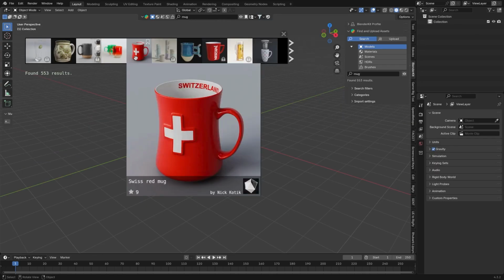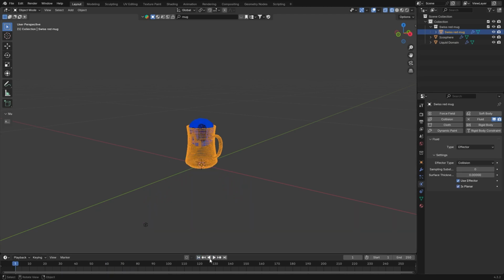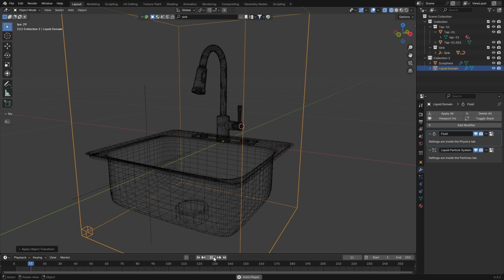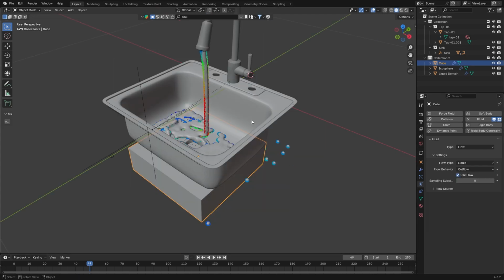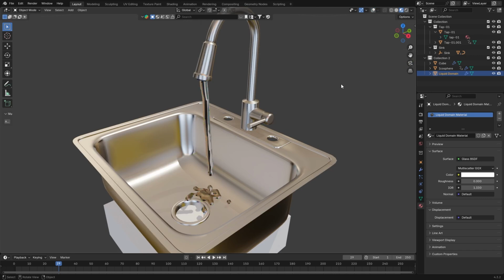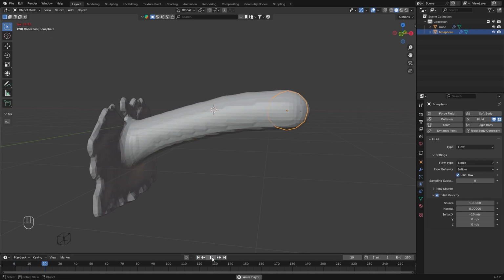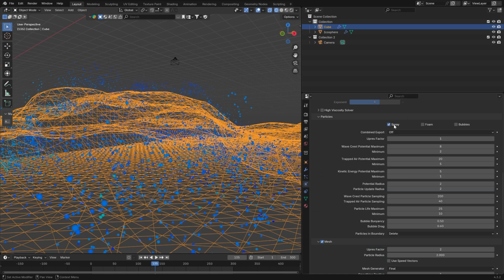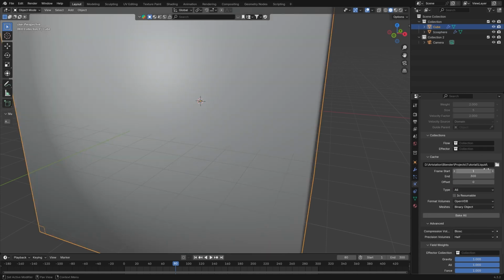Blender 4.3 Liquid Simulation Fast!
In this Blender 4.3 tutorial, I'm going to show you how to use liquid simulation. I will cover the basics so you can start getting familiar with this physics feature.